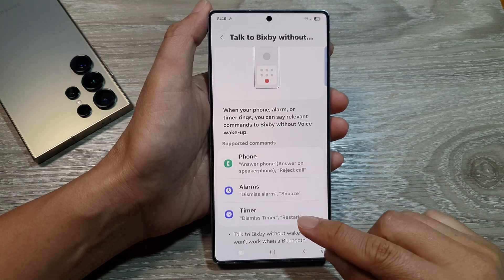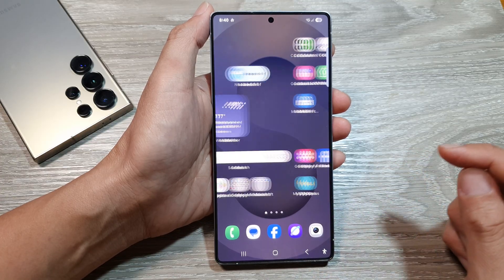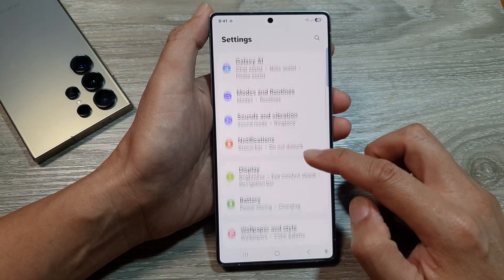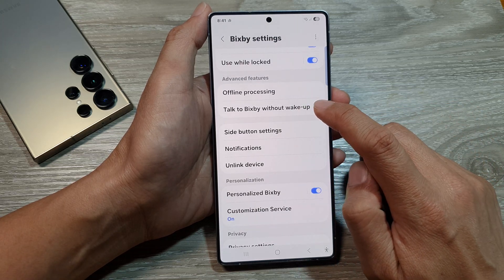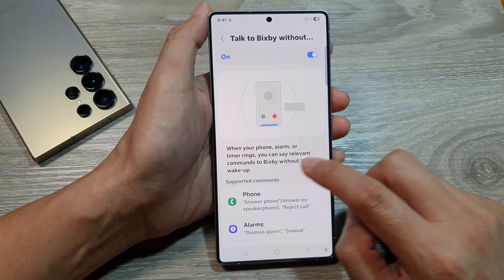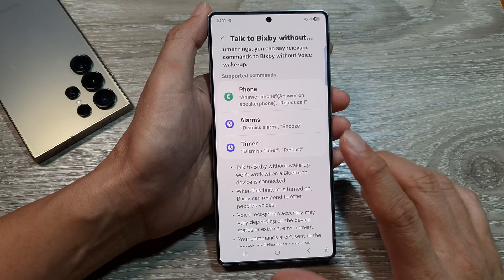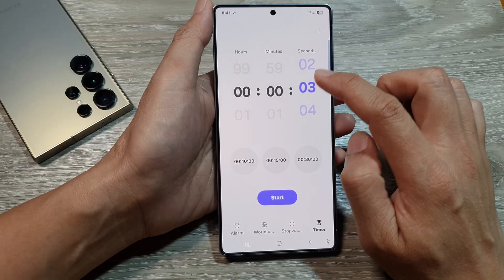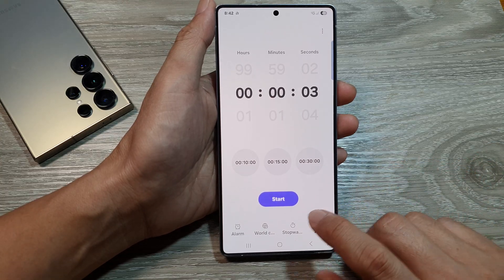⏰ How to Dismiss Alarm/Timer Hands-Free on Samsung Galaxy S25/S25+/Ultra 🔊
In this video, we’ll show you how to dismiss alarms and timers without touching your Samsung Galaxy S25, S25+, or Ultra. Using voice commands and gesture-based features, you can stop alarms or timers effortlessly, making it convenient when your hands are busy. Learn step-by-step how to enable and customize these options to make your daily routine smoother. Watch till the end for bonus tips on maximizing your Samsung device’s smart features!

This video also covers:
✅ How to enable voice commands for alarms and timers
✅ Stop Alarm/Timer Without Touching Your Samsung Galaxy S25/S25+/Ultra
✅ Best hands-free features for Samsung Galaxy devices